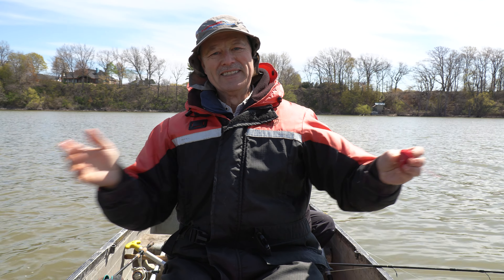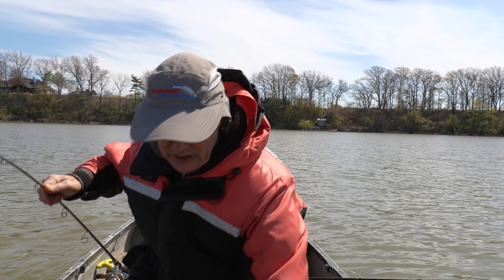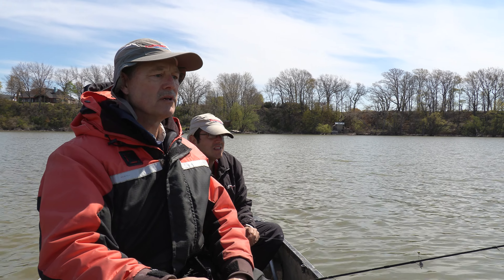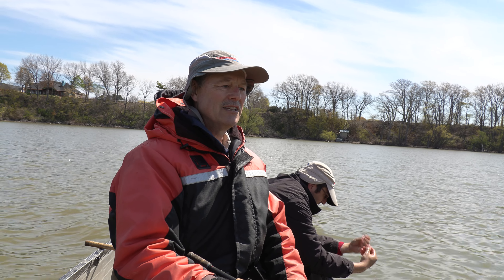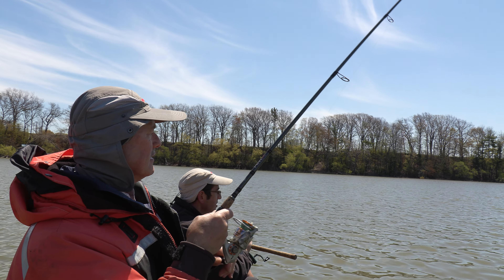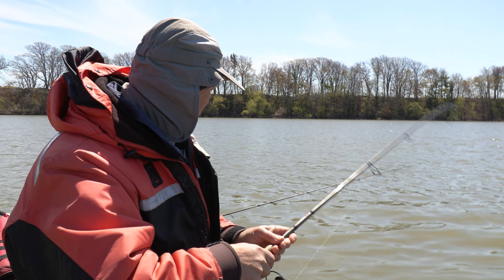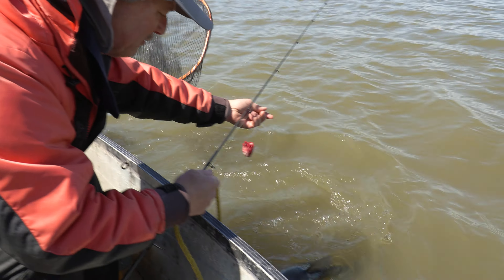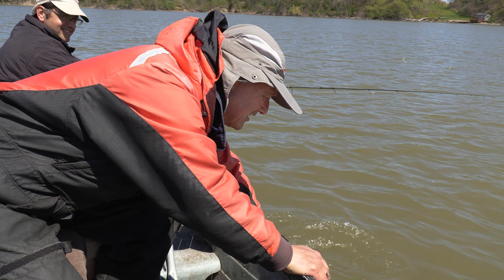We should NOT have been able to land this catfish, luckiest catch!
Ever have one of those moments where you landed that fish you absolutely should not of? This is one of the moments. So lucky to land that catfish!